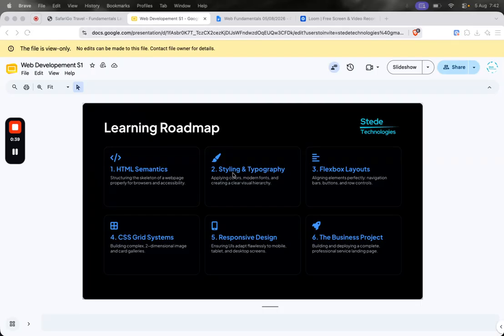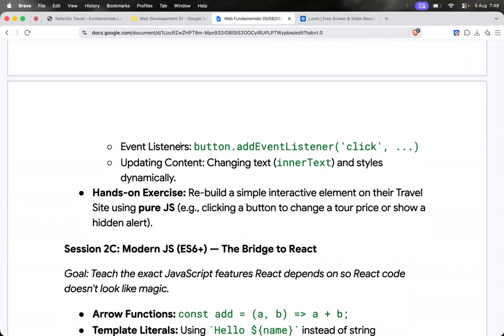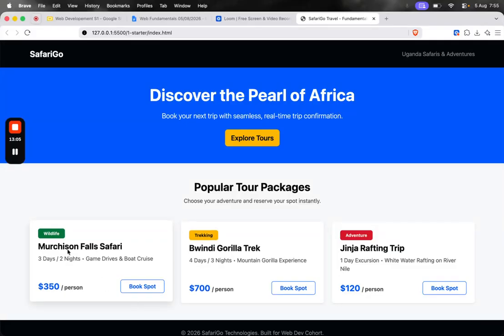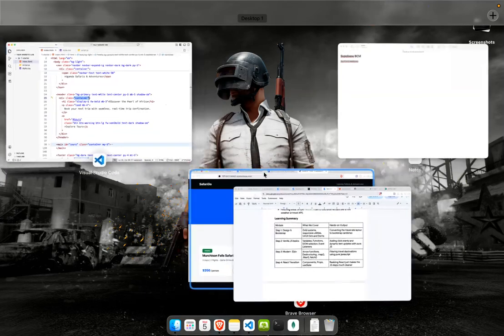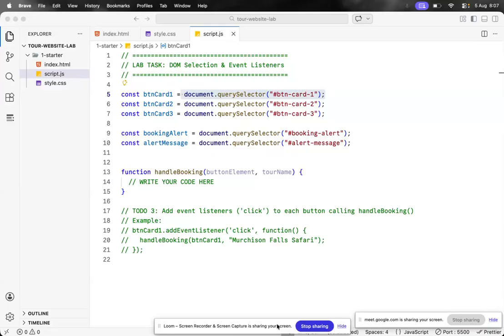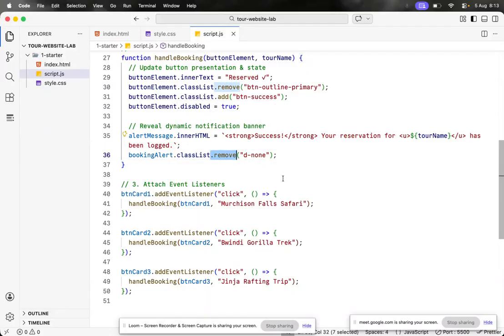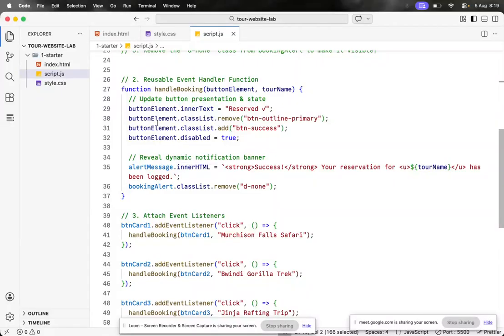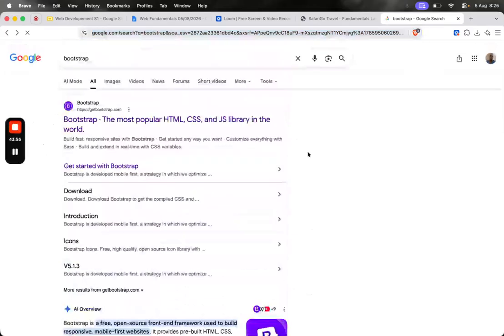Session 11: Web Fundamentals & JavaScript Bridge | MUBS Digital Builders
Build a stronger foundation before learning React.

In this session, we cover the core web concepts and JavaScript fundamentals every beginner should understand before moving into modern frontend development.

If you're just starting your web development journey, this session is for you.